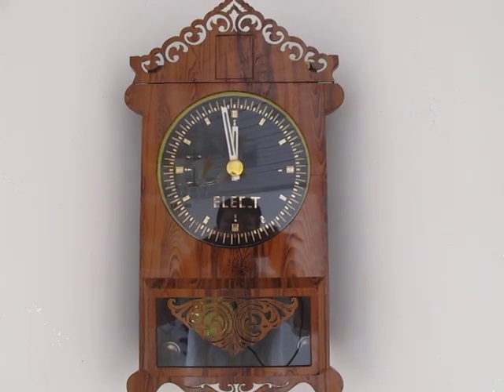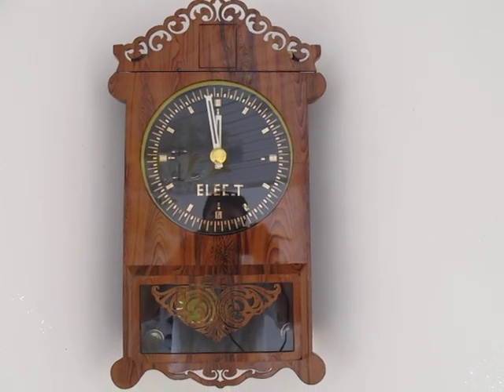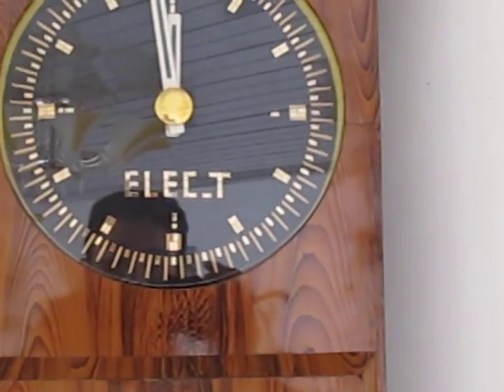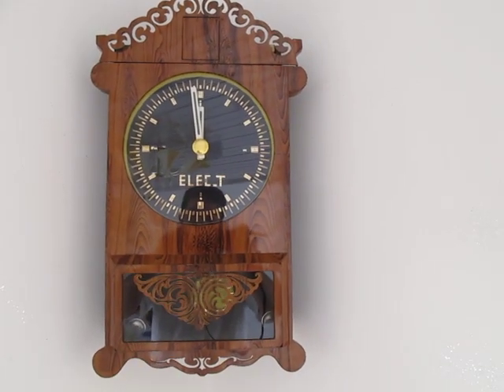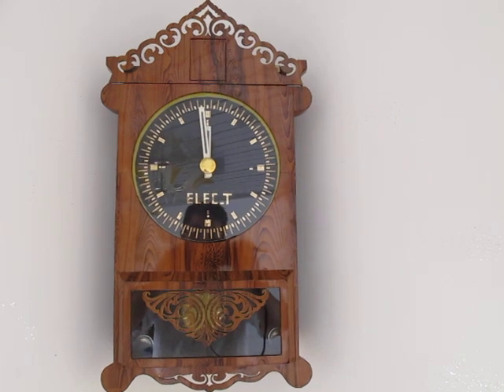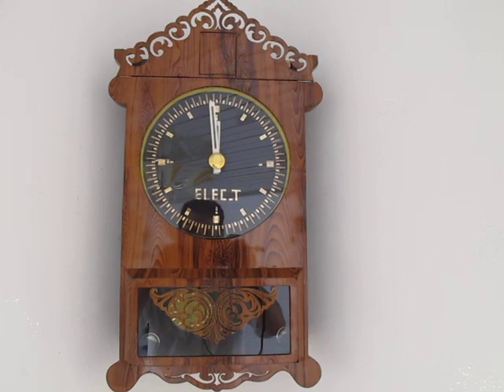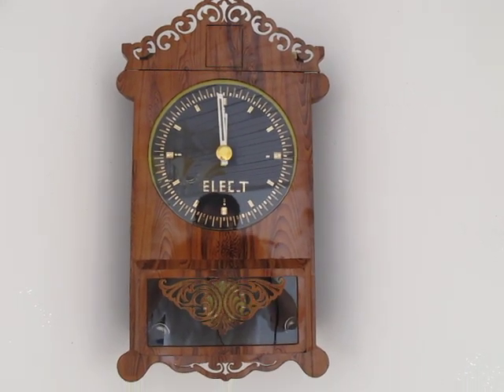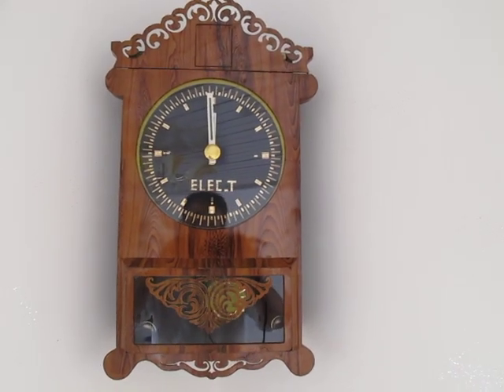Coco-Clock made in Afghanistan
This is an example of hundreds handmade Projects that I have been working on.  If you have any question about this Clock and other products that I made.

Thanks,
Yasin Zindagi